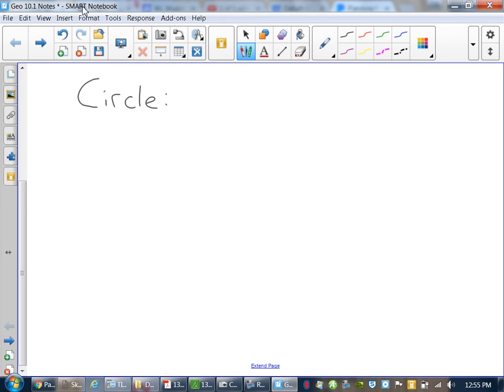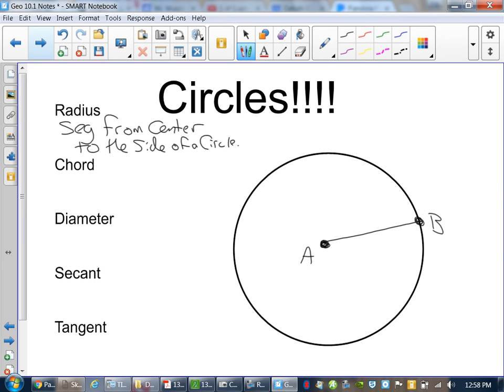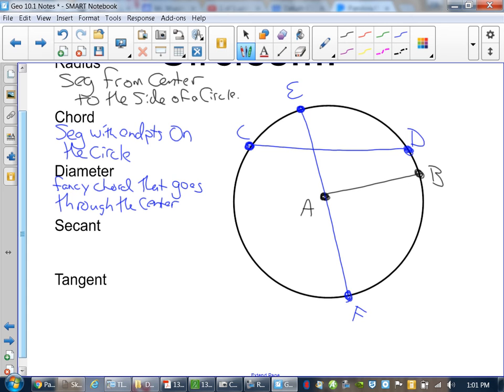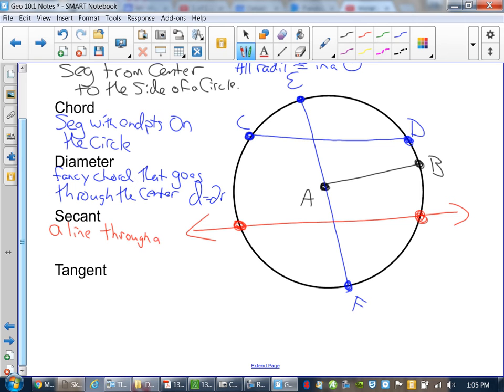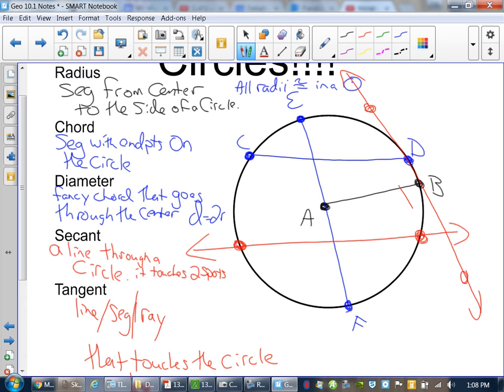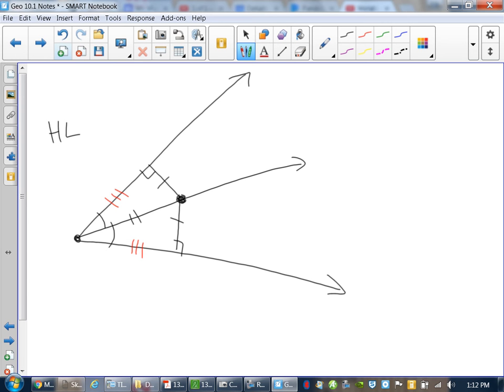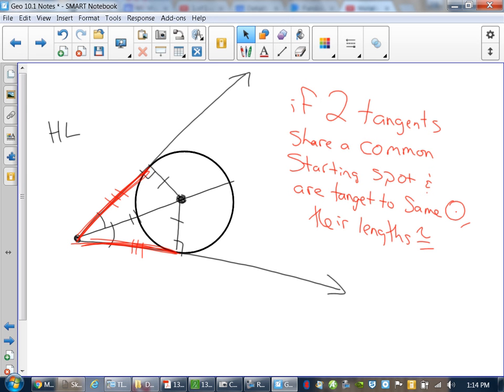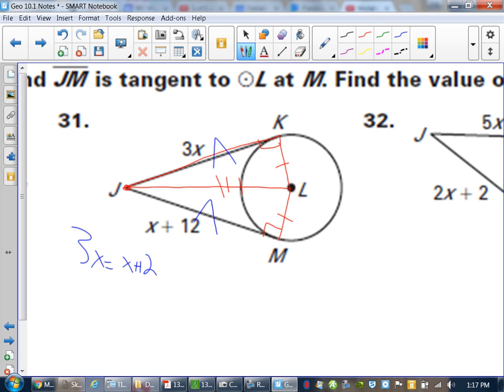March15 10 1 day 1 p9 10